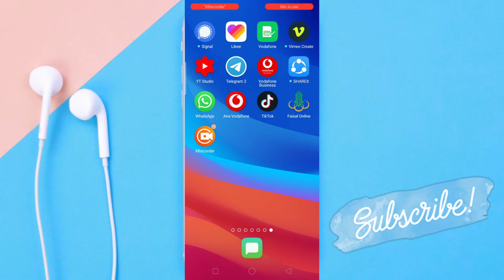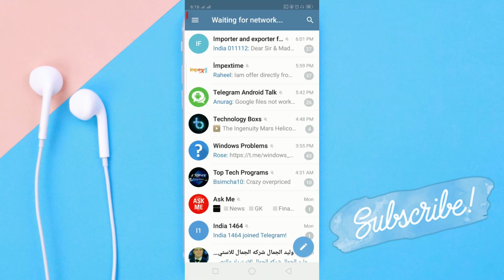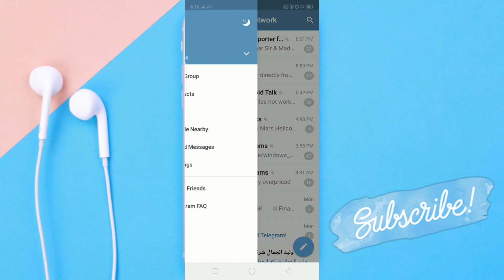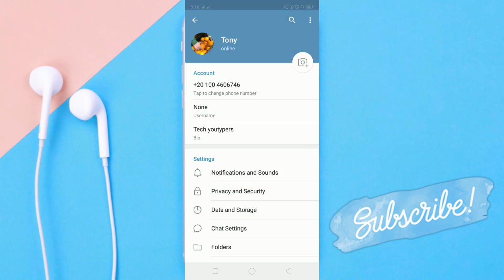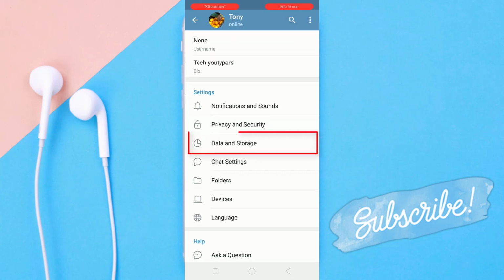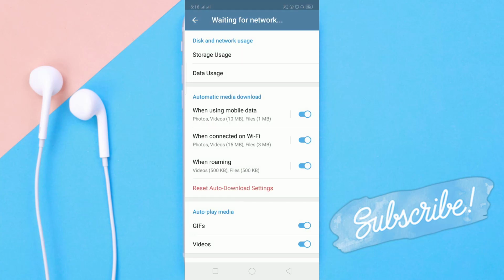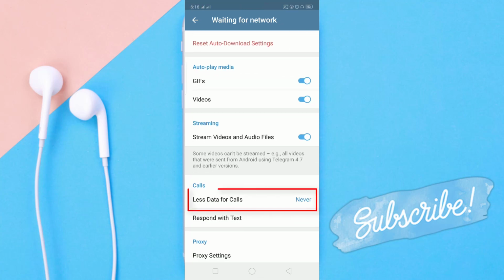How to use less data for calls while using Telegram App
Hello friends,
How are you? Today we will learn How to use less data for calls while using Telegram App